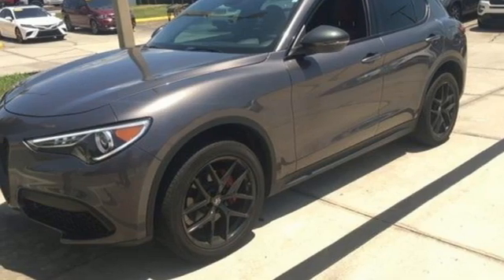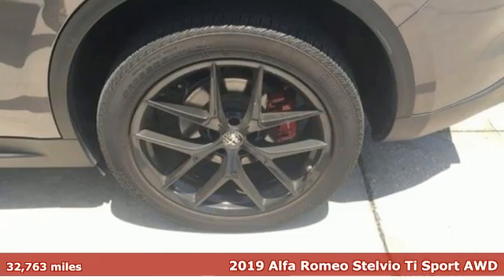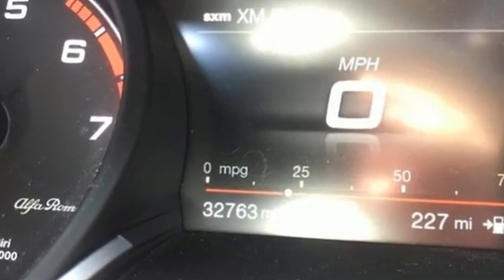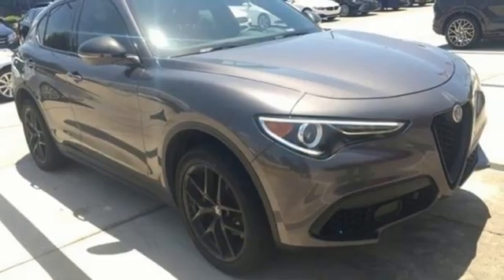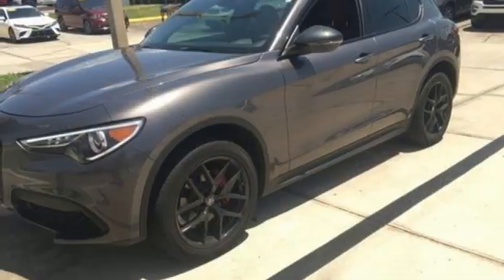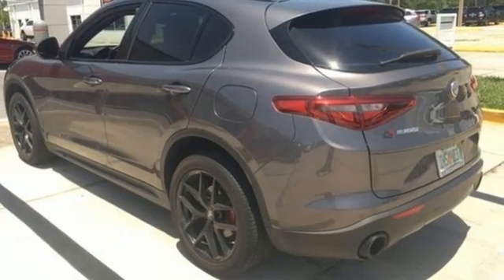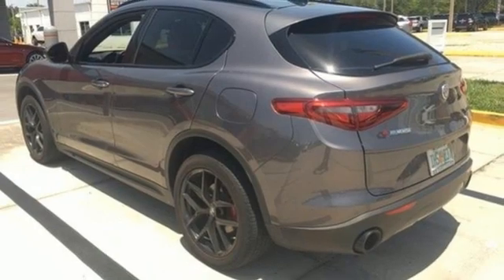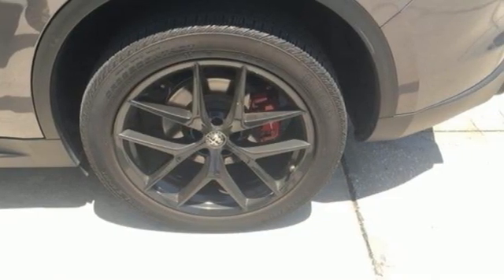Used 2019 Alfa Romeo Stelvio Brandon FL Lakeland, FL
Year: 2019
Make: Alfa Romeo
Model: Stelvio
Trim: Ti Sport
Engine: 4 Cylinder Engine
Transmission: 8-SPEED A/T
Color: Vesuvio Gray Metallic
Interior: Red/Black
Mileage: 32763
Stock #: KU4271
VIN: ZASPAKBN2K7C50082

Address:
11020 Causeway Boulevard